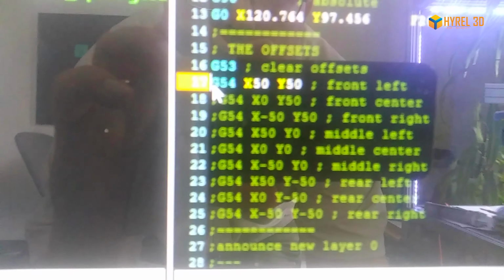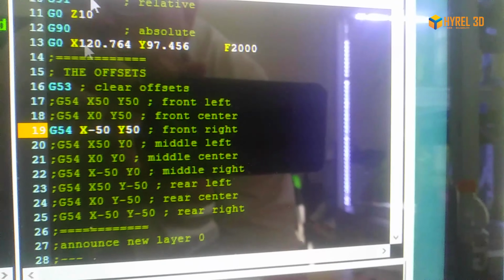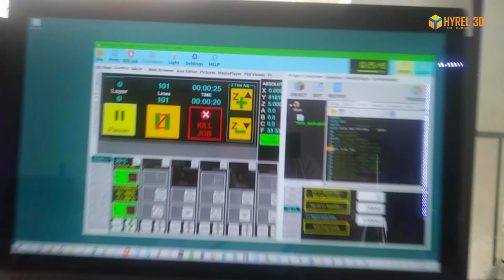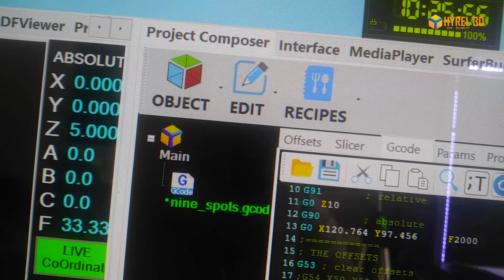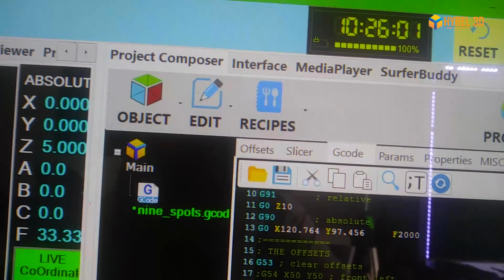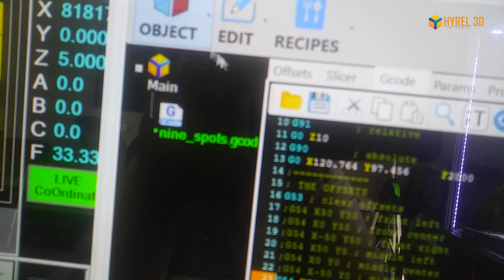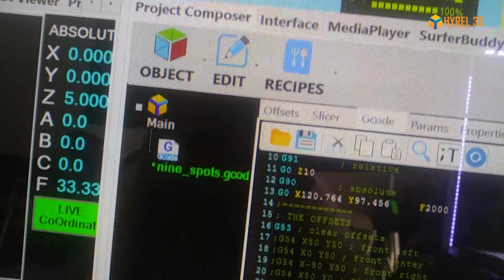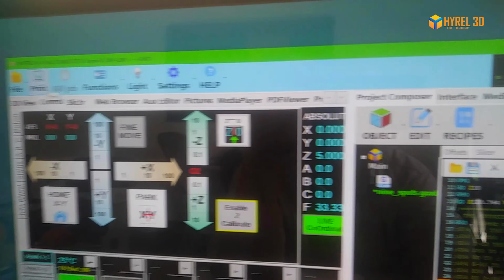Using offsets to repeat a job in different locations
How to comment and uncomment a list of offsets to perform the same exact activities in multiple locations - especially intended for well plate users.